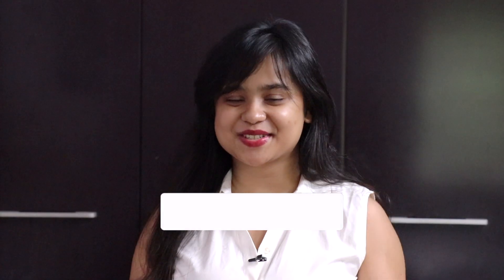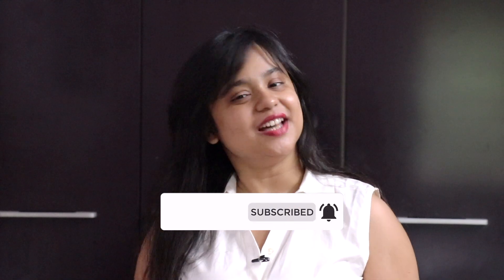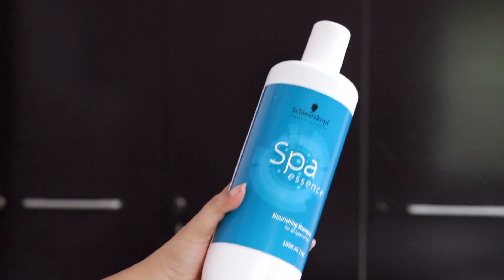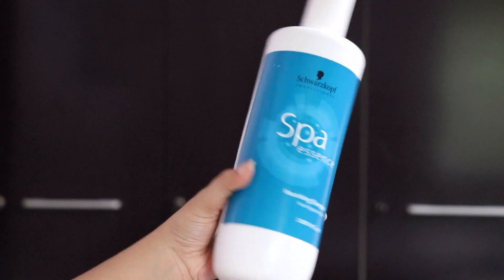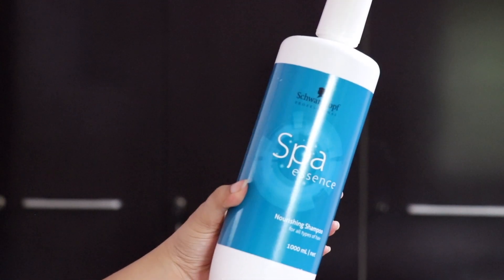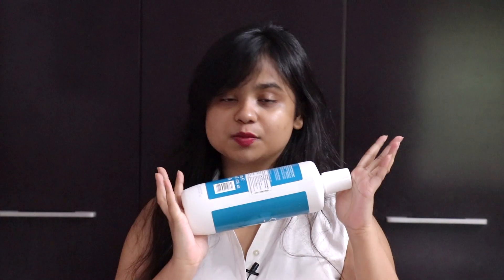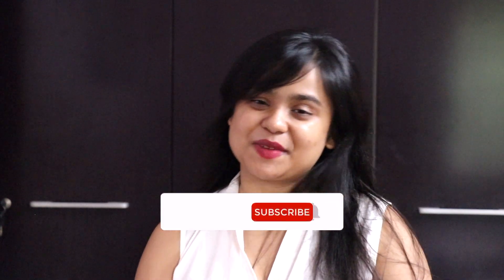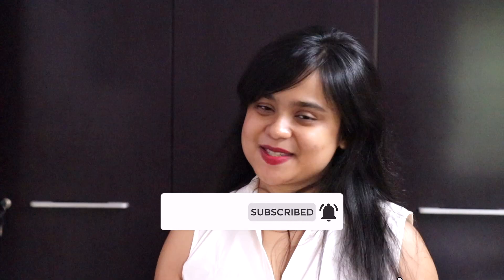NON-SPONSORED HONEST REVIEW:BEST SHAMPOO and MASK FOR DRY+FRIZZY HAIR |SCHWARZKOPF SPA ESSENCE RANGE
In my review video of the Schwarzkopf Spa Essence Creme Masque some of you had asked me to also review the shampoo from the range. The shampoo retails for Rs. 1000 and comes in a 1000ml bottle. Finding a good shampoo and a mask for dry and frizzy hair can be quite a task. Do you really not need to buy any shampoo for the whole year if you buy this one? In this video I have reviewed the shampoo in detail and answered some of the questions you had asked me in the previous video. Hope you like it!

@Schwarzkopf Professional @Schwarzkopf @SchwarzkopfUK

Here is the previous video of the in detail review of the Schwarzkopf Spa Essence Creme Masque

BUY THE SHAMPOO AND THE MASK FROM HERE:
Shampoo at a discount of Rs. 880

Links of The Videos Mentioned:

5 REASONS WHY YOUR HAIR IS FALLING+HOW TO STOP HAIR LOSS NATURALLY | Boost Your Hair Growth Part 1

The Video is NON-SPONSORED.All the Products Shown and Mentioned in The Video are BOUGHT WITH MY OWN MONEY. My videos are only intended for information and educational purposes only. Any information associated with this video should not be considered as a substitute for prescription suggested by health care professionals. Readers are subjected to use these information on their own discretion. This channel doesn’t take any responsibility for any harm, side-effects, illness or any health or skin care problems caused due to the use of our content or anything related to this. Always do a test patch first to see if your hair/skin is allergic to any of the ingredients mentioned in my videos. Everyone's body and skin type are different, so result can vary from person to person. I post my experiences in the form of videos and can’t guarantee that all of the make-up/haircare and/or skincare products I recommend will suit you. Please discontinue use if your skin does not react well to the regimen.All the content and images on this channel belong to me and are protected under copyright law. Kindly Do Not copy or reproduce content without my prior explicit permission.